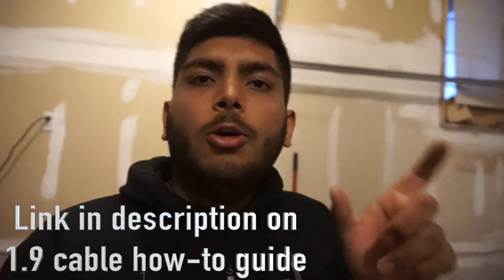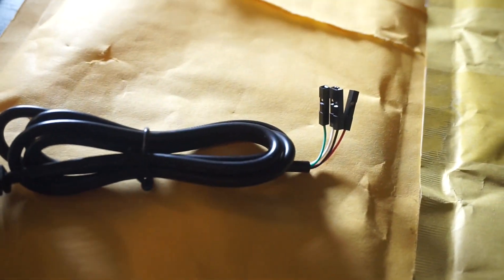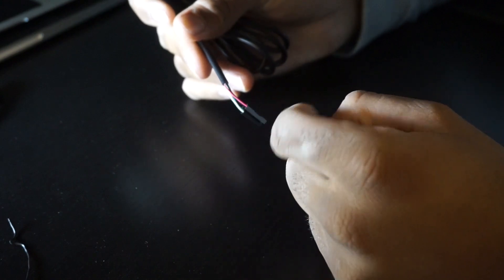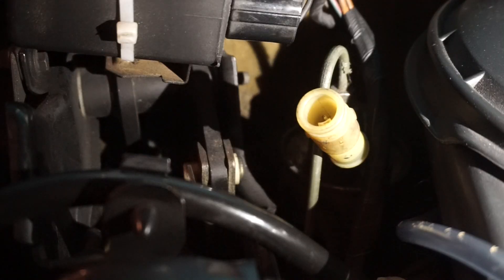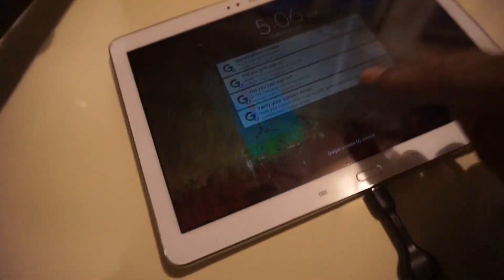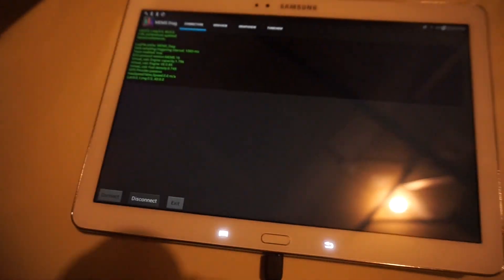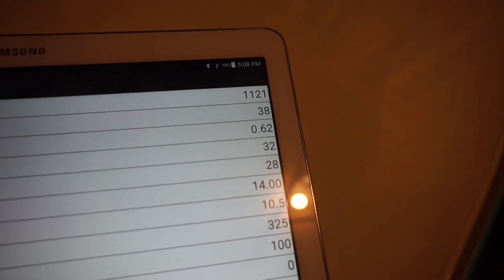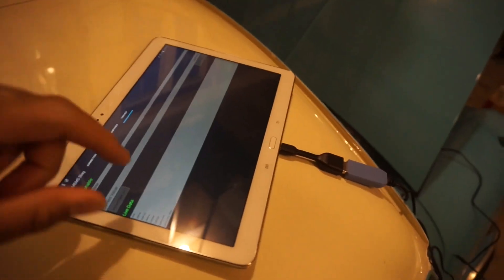CONTROLLING A CLASSIC MINI WITH AN ANDROID TABLET? | mems diagnostic how-to (cable build)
As promised, here are the links to the parts:

USB TO RS232 TTL Cable

Connector that plugs into car:

USB on the GO cable